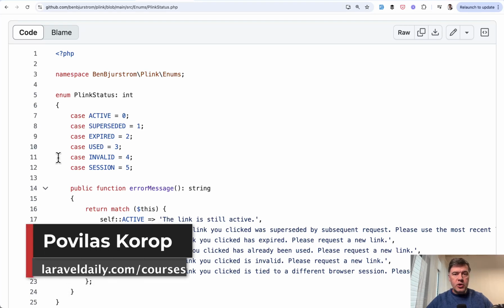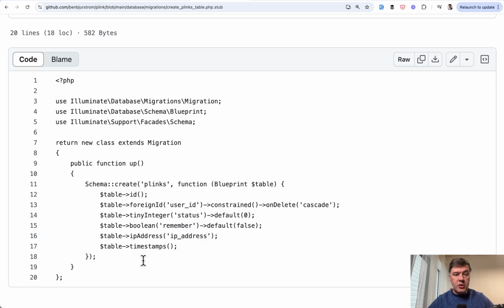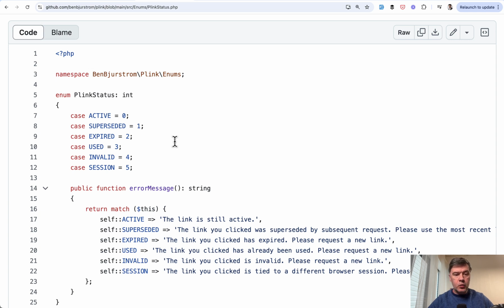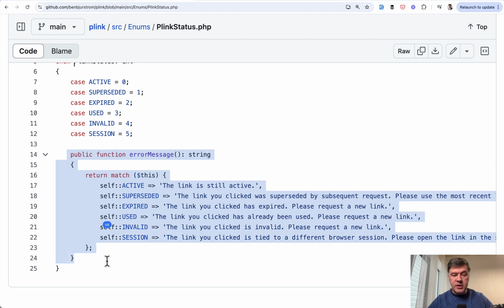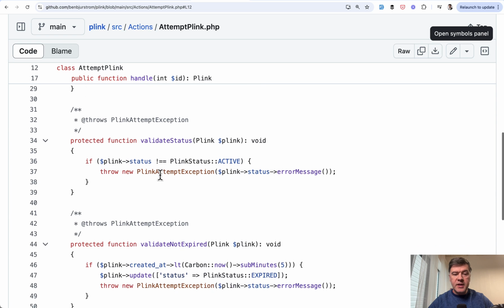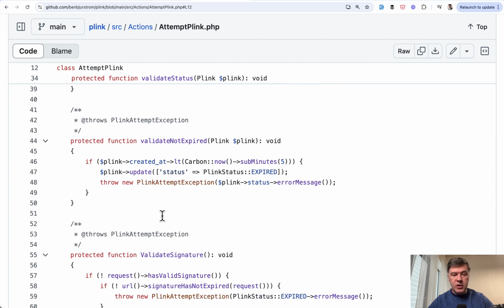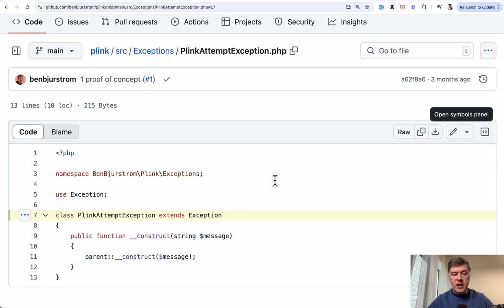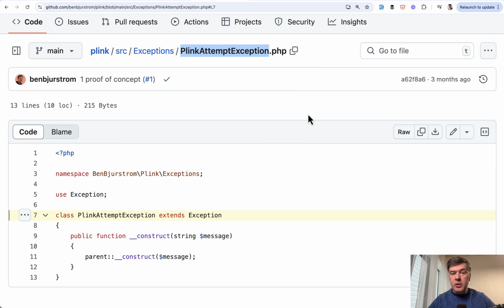PHP Enum with Laravel Exceptions: Practical Example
An interesting use-case I found in a new package.